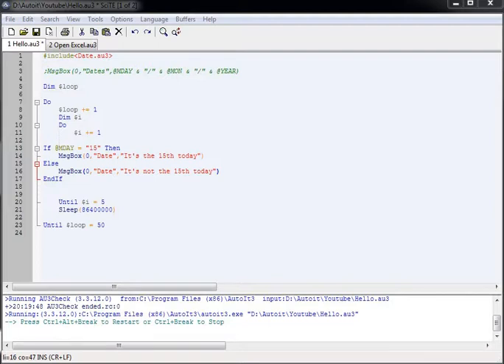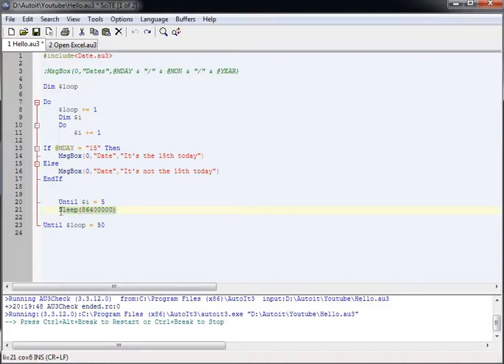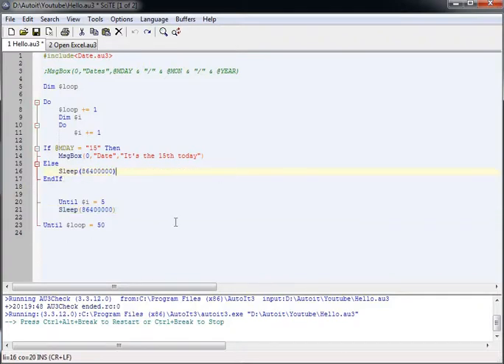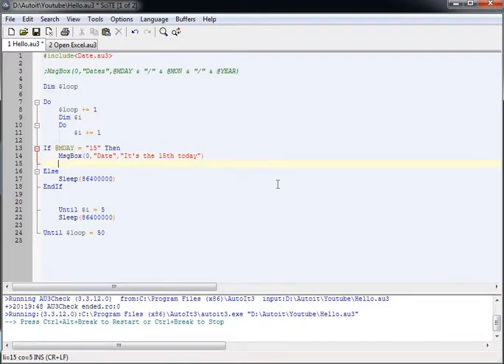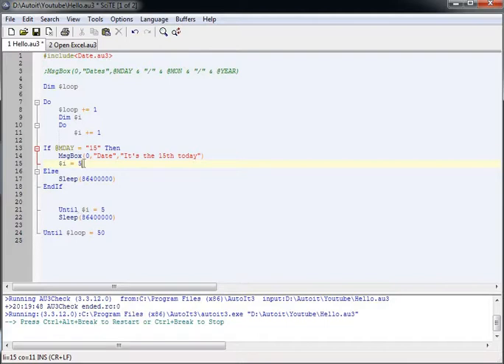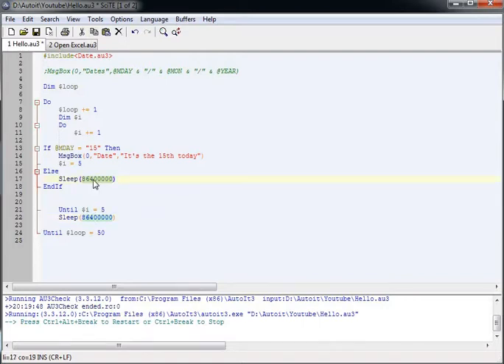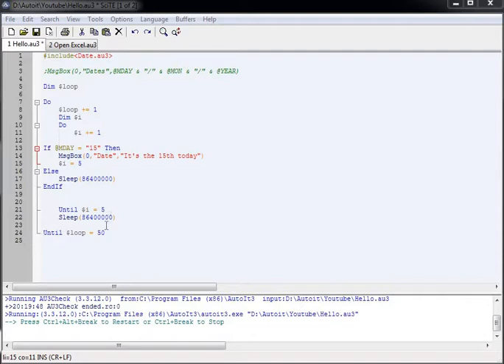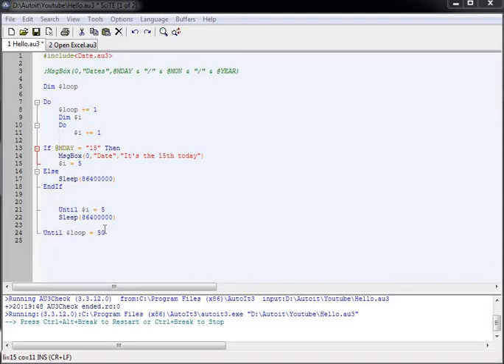Autoit - Automating by Date (Correction)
Hi, this is just a quick video to correct an error in the last video.